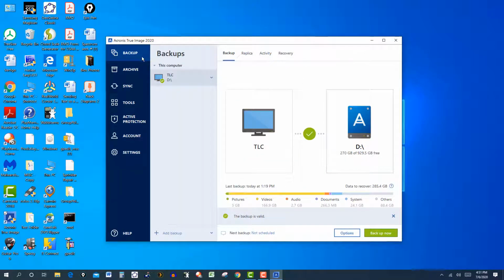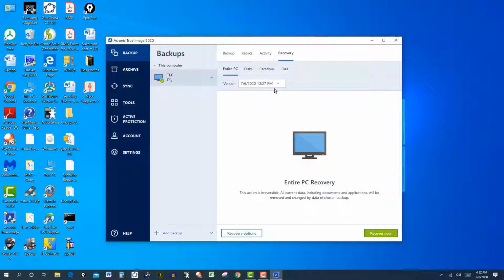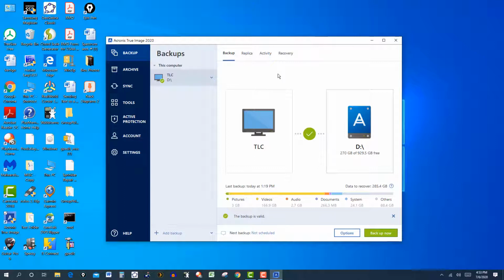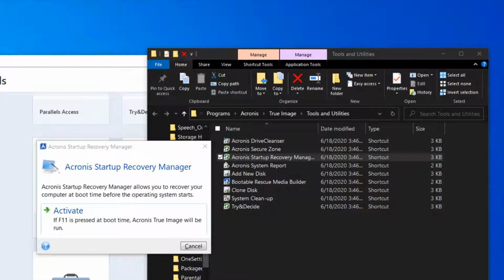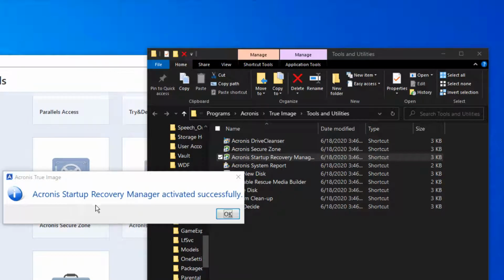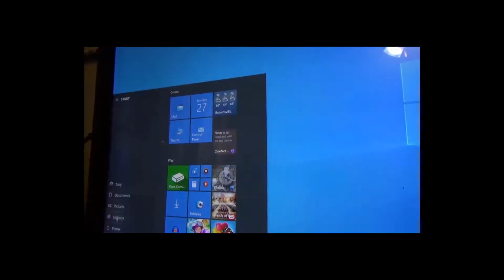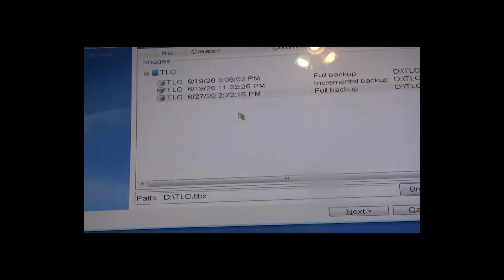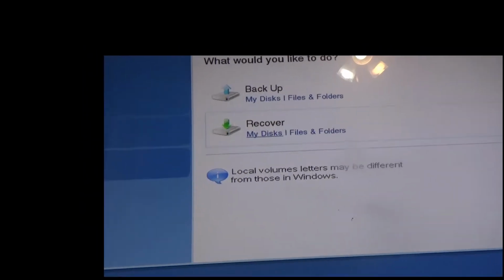Using Acronis Startup Recovery Manager in Windows 10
In this video, I demonstrate how to use Acronis Startup Recovery Manager to recover your computer.  With this method, you do not have to change your BIOS setup or have rescue media. This method will work even if your computer does not boot.  You do need to have Acronis True Image installed on you computer.  I have the 2020 version.